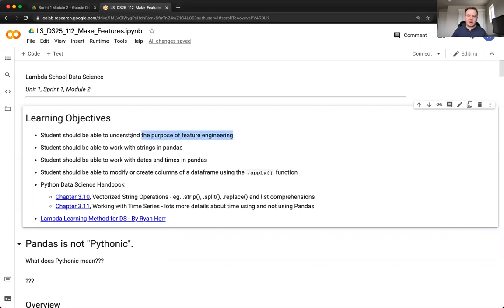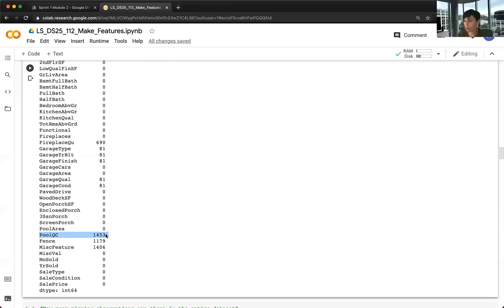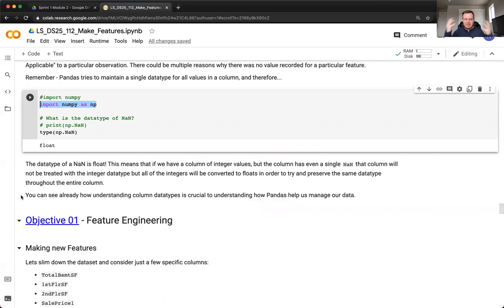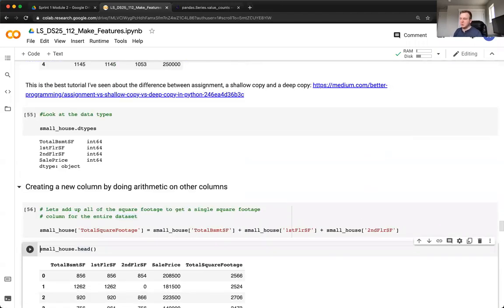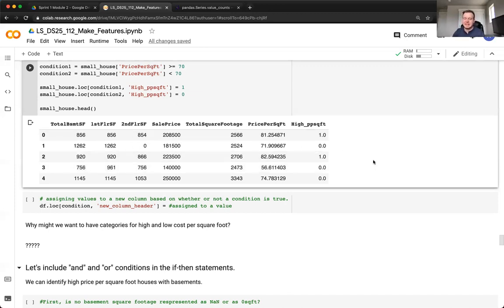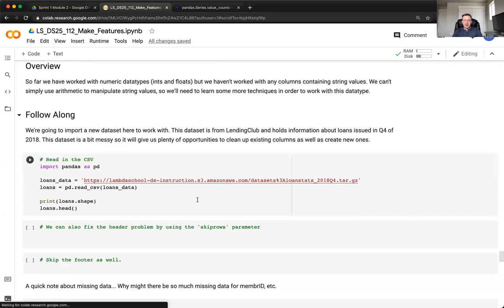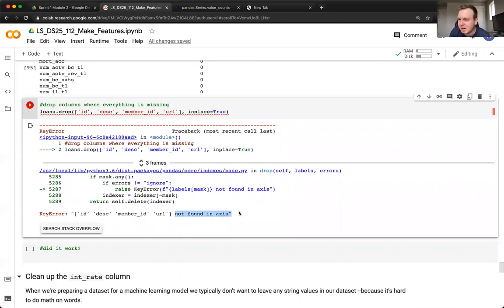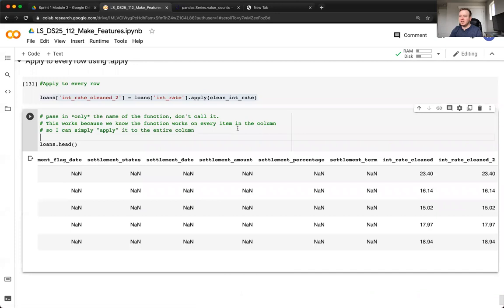Feature Engineering - Unit 1 Sprint 1 Module 2 - Ryan Allred with DS25 - February 9, 2021